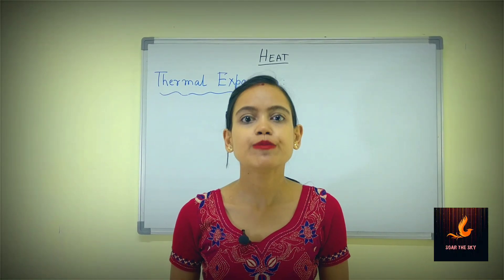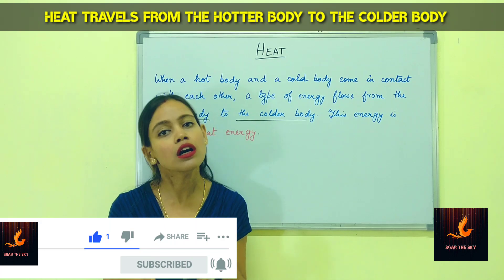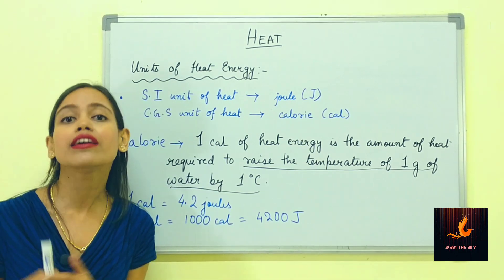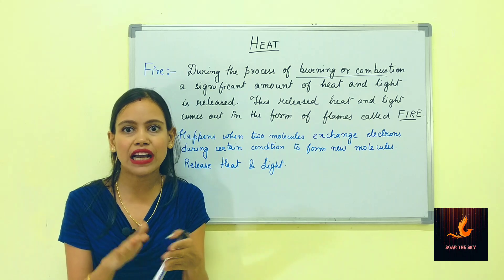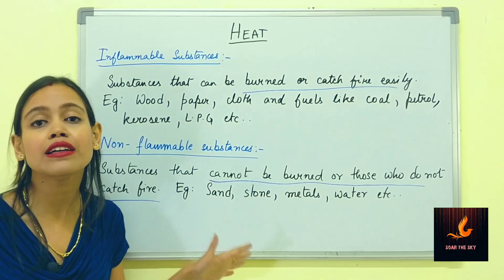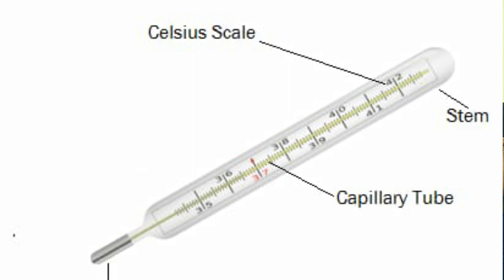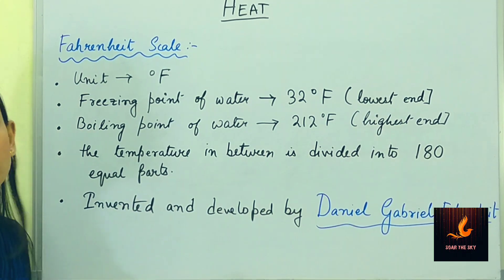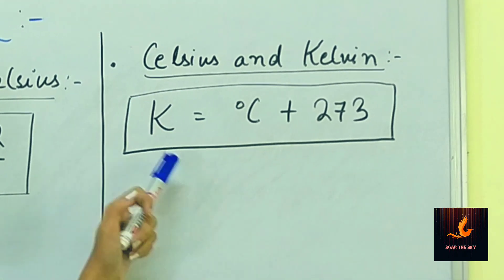Mystery of Heat Solved?😲😮 | Class 7 Physics | Chapter Heat| Part 01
Image and video credit :

Pixabay

Thumbnail credit :

Ultimate thumbnail maker

Intro credit:

Intro maker

NOTE:

FULL CREDIT TO OWNERS.ALL IMAGES AND PICTURES IN THE VIDEO BELONGS TO THE RESPECTED OWNERS.

THIS CHANNEL DOES NOT PROMOTE OR ENCOURAGE ANY ILLEGAL ACTIVITIES AND ALL CONTENT PROVIDED BY THIS CHANNEL IS MADE FOR EDUCATION PURPOSE ONLY.